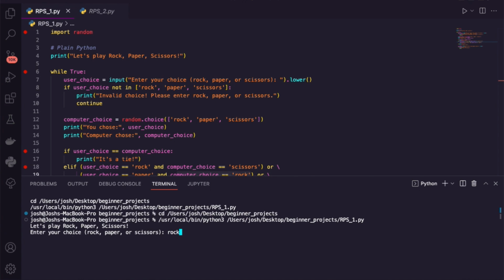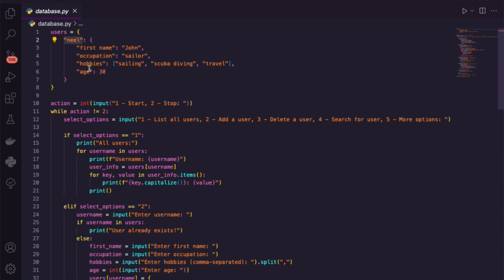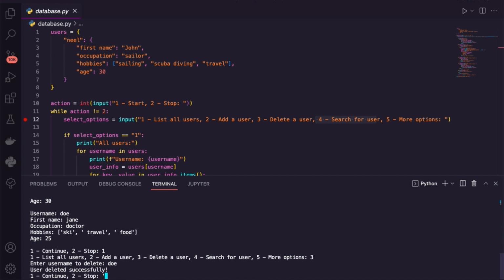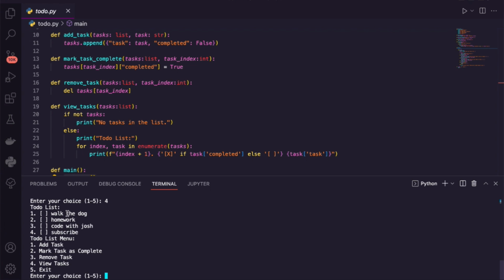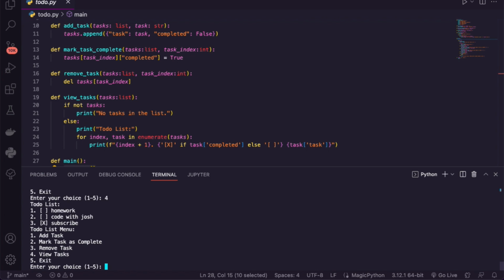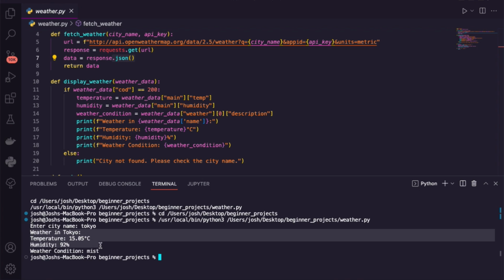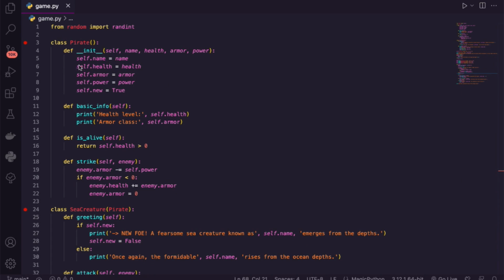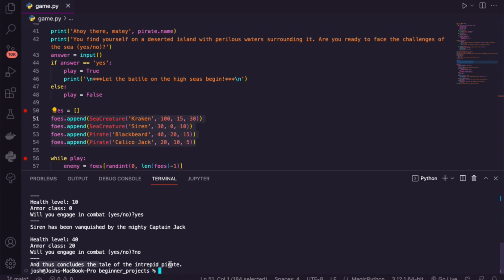5 Mini Python Projects - Perfect for Beginners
In this tutorial, we'll explore 5 mini Python projects designed specifically for those just starting their coding journey.

Whether you're new to programming or looking to build on your fundamentals, these projects offer a perfect blend of simplicity and skill-building.

Python is renowned for its versatility and the abundance of libraries it offers, making it an ideal language for beginners to learn.

🎬 Timestamps:
00:00 | Intro to the Episode
01:45 | Project 1 ~ Rock Paper Scissors
03:35 | Project 2 ~ Database System
06:20 | Project 3 ~ To Do List
09:27 | Project 4 ~ Live API
11:46 | Project 5 ~ Text Based Adventure Game
14:05 | Final Project Outro